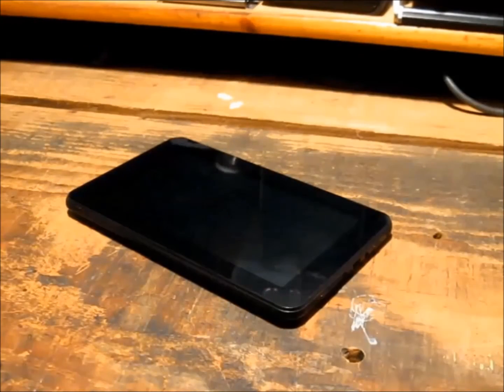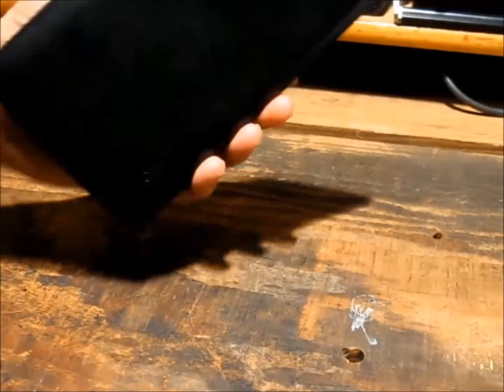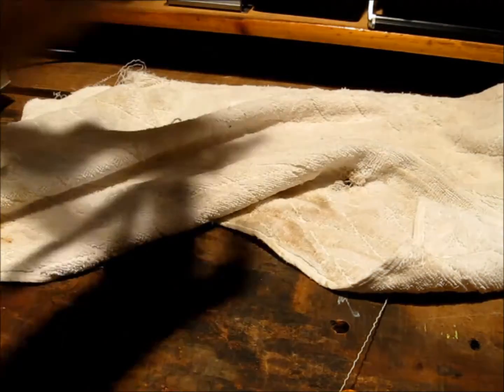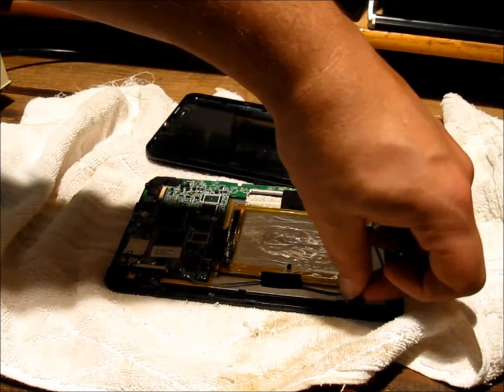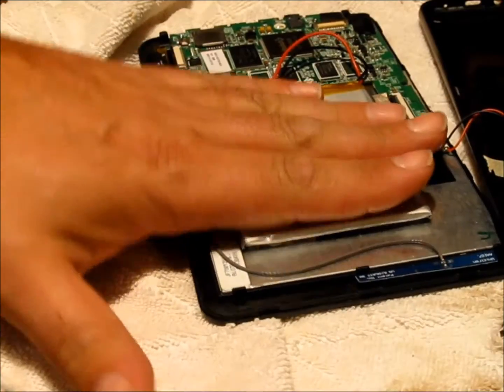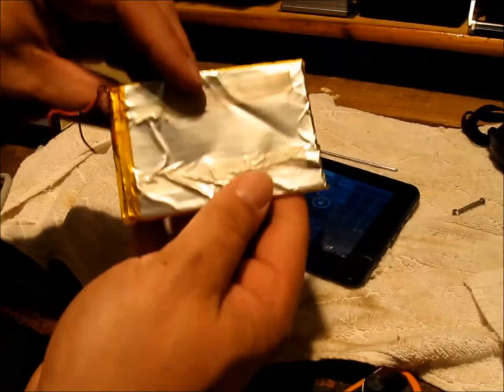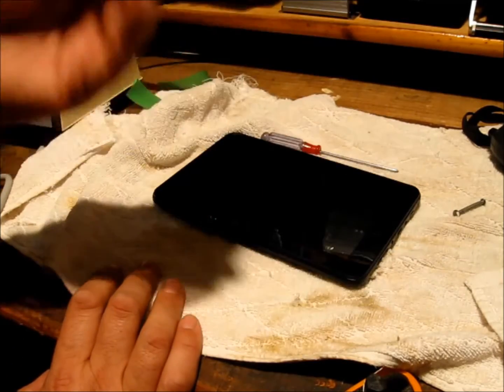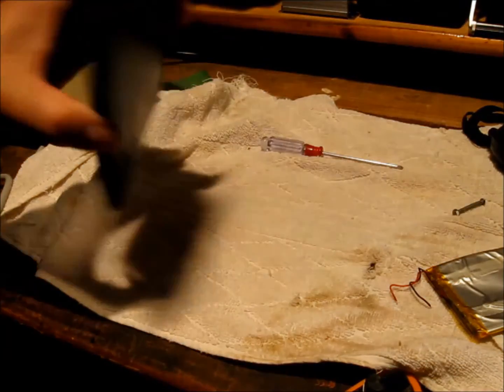Audiosonic T-17B - battery replacement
Battery replacement for the Audiosonic T-17B (Black) Android Tablet PC, retro fitting the damaged battery with a 3000mAh Lithium Polymer battery for extended run time.